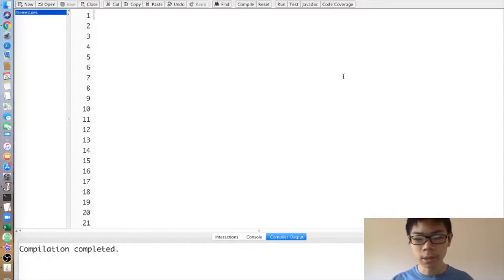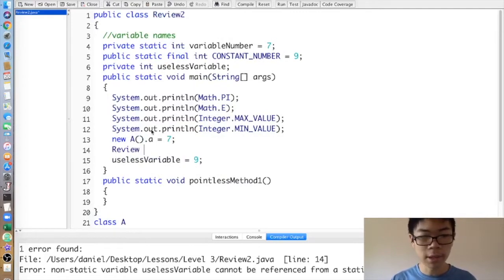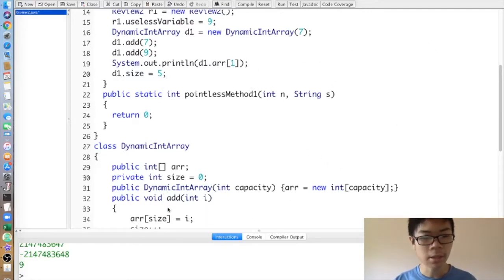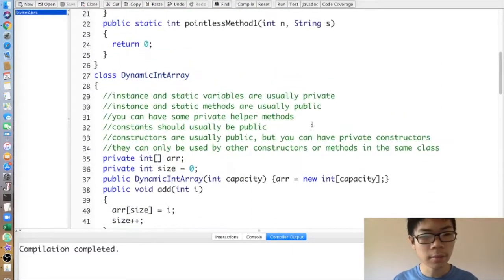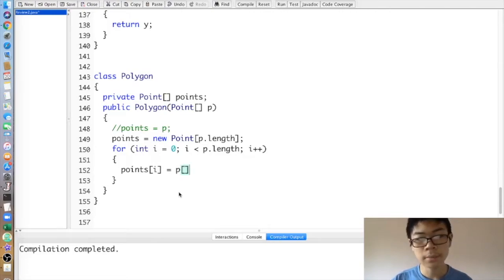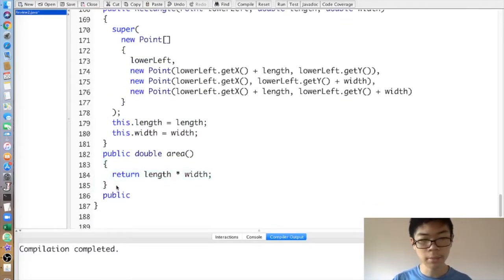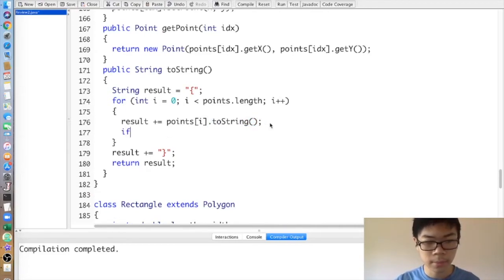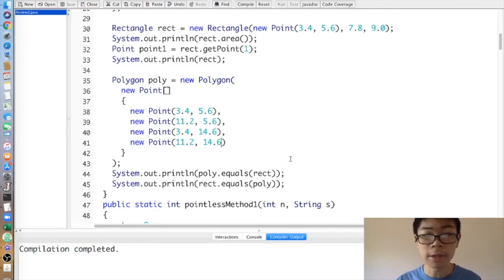Level 3 Lesson 4 Part 1 Review 2